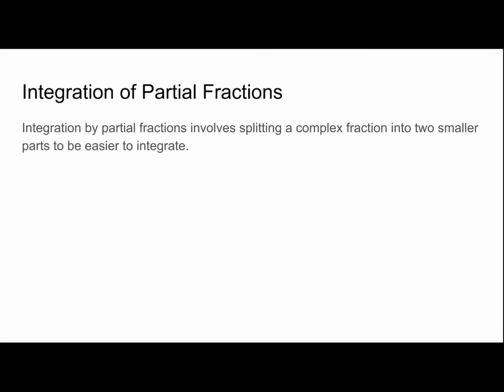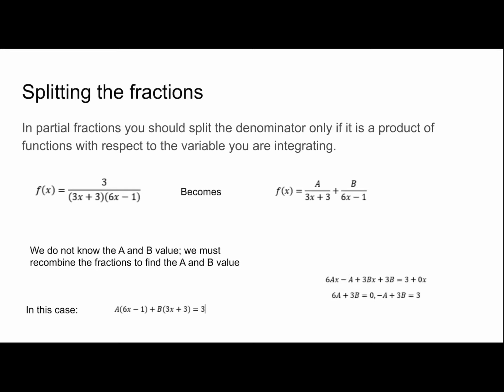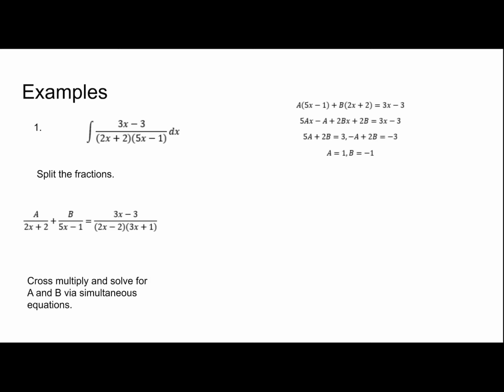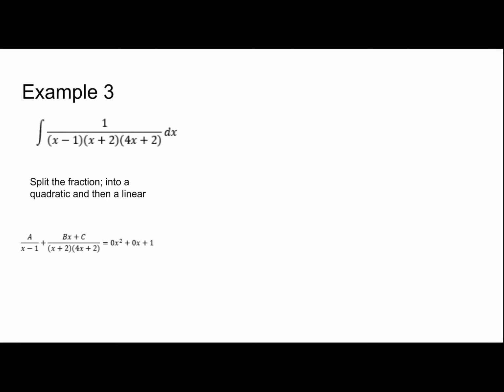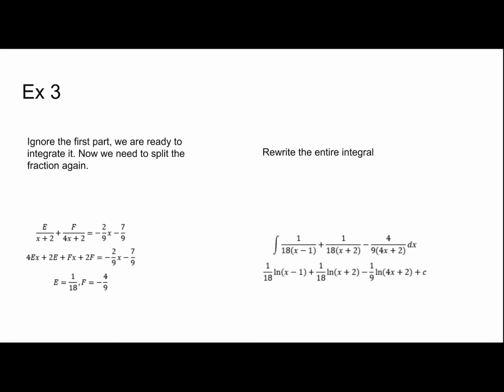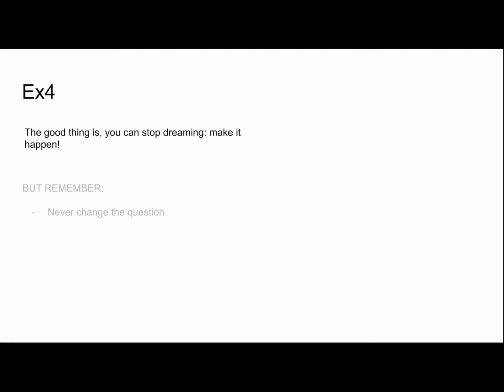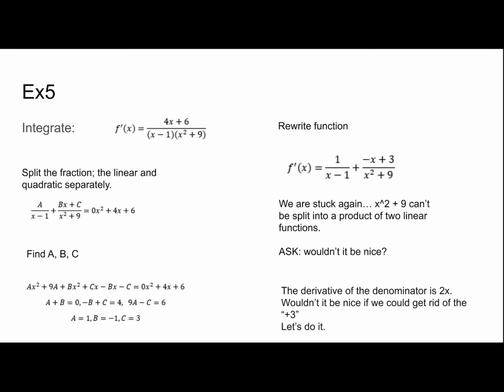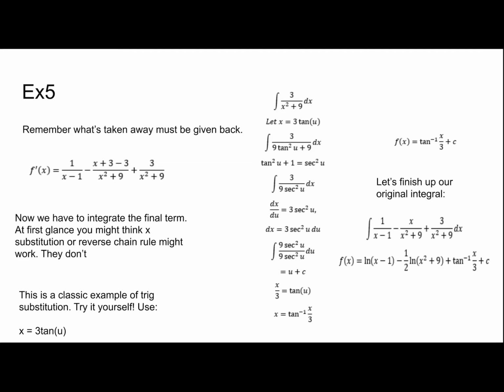Integration by Partial Fractions